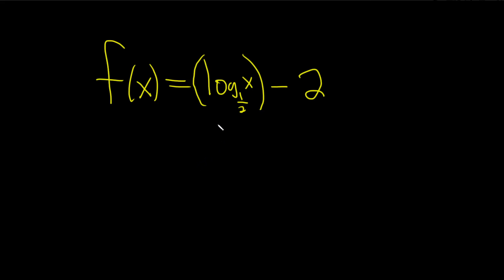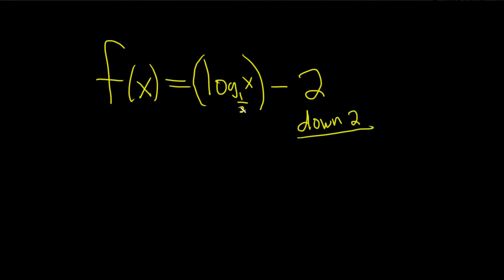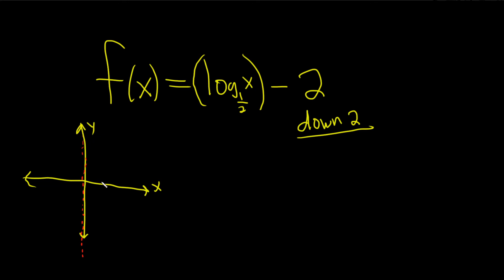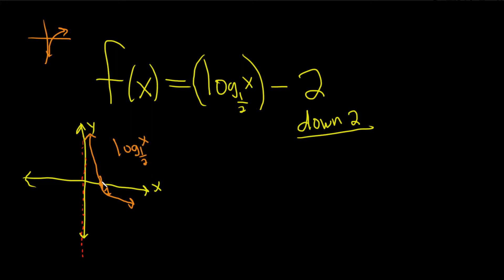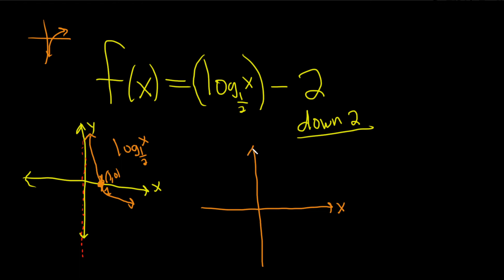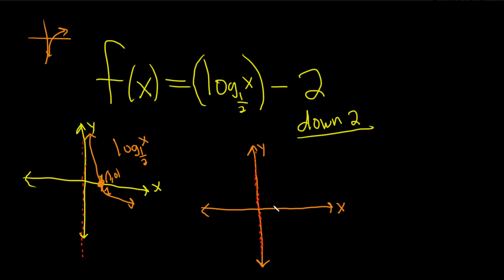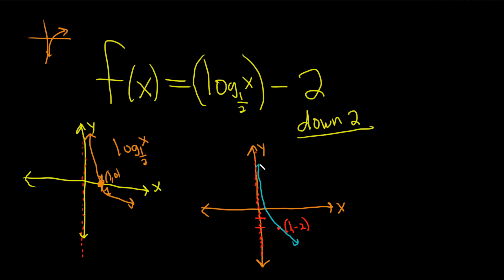Graph of the Logarithmic Function f(x) = (log_(1/2)(x)) - 2